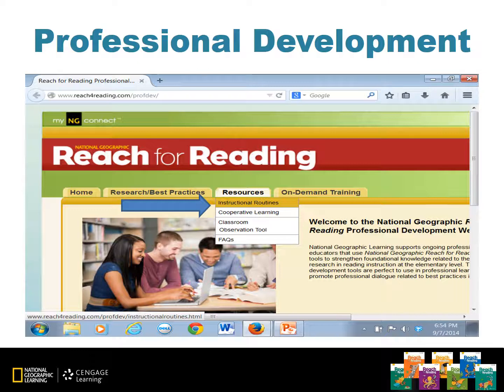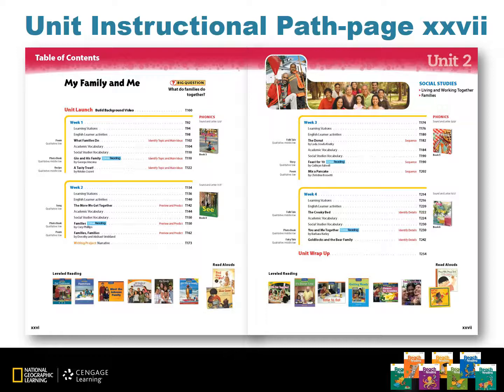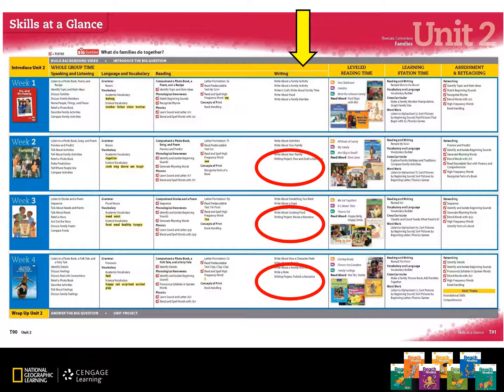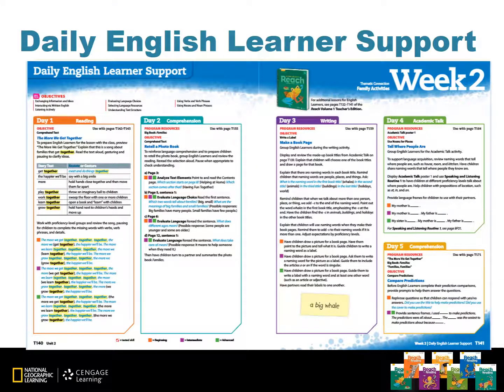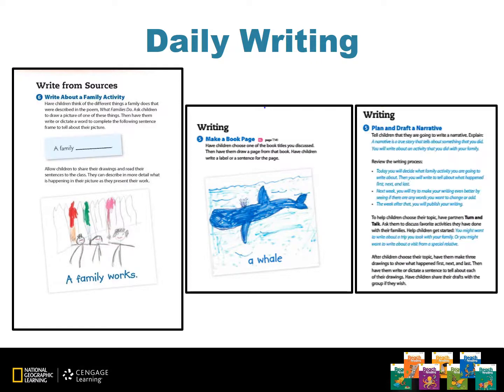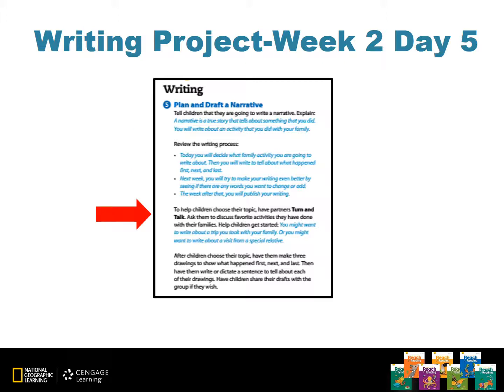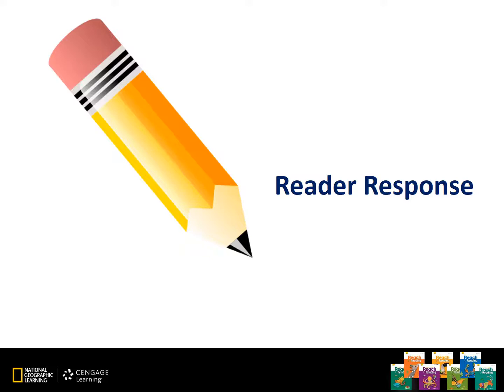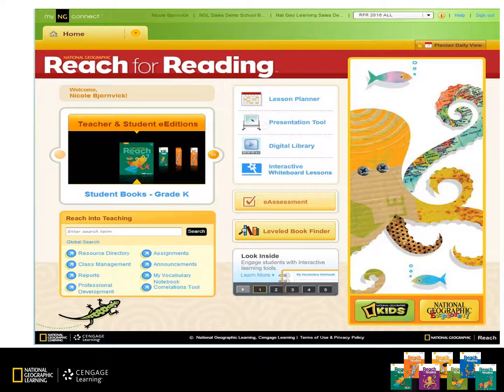Recorded ODM RFR2016 GRK Writing